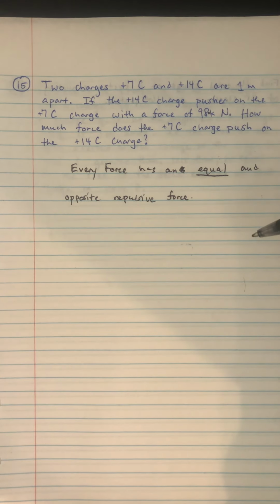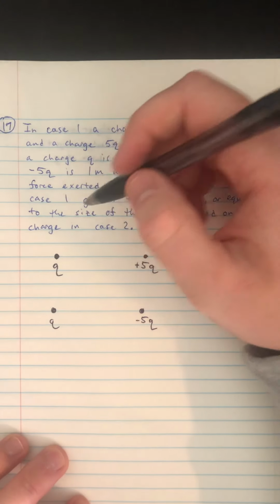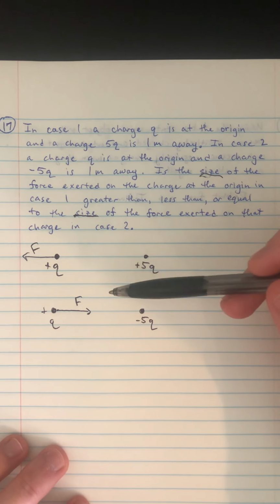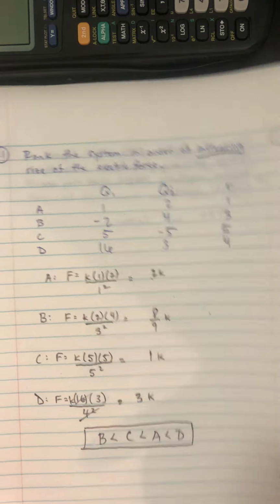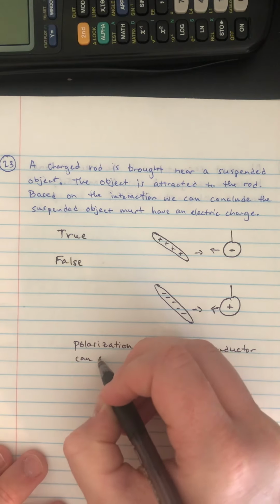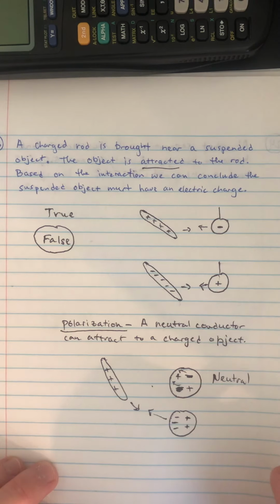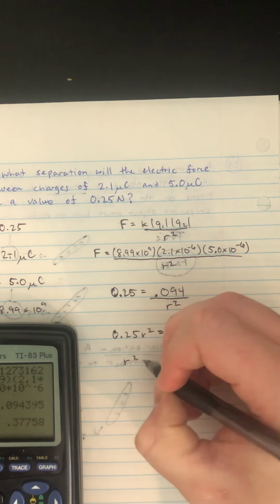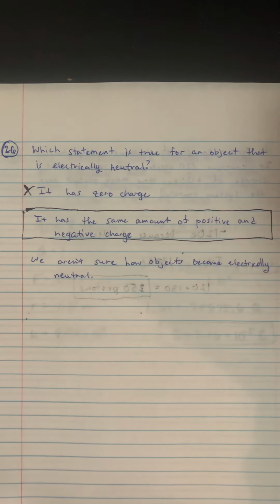Chapter 19 Review Solutions Part 2